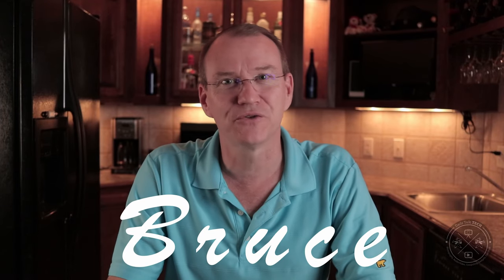DadsTalkTECH – Episode 22 – Agri-Fab 48 inch Tow-Behind Plug Aerator Review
Bruce decided to purchase an Agri-Fab 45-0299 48” Tow Plug Aerator to handle his yard aerating needs.  We discuss the assembly, usage, and thoughts on the aerator.  You don’t want to miss seeing it in action with plugs flying around!  But, is the juice worth the squeeze?  We’ll tell you that and more!

Delkin 512GB CF Express Card (Recommended for Cameras needing CF Express)
Delkin 1TB CF Express Card Option (Not tested)
Sandisk UHS-I 64GB v30 Card
ProGrade UHS-II v90 256GB Card
ProGrade 325GB CF Express Colbalt Card

Broski Lety Headphones
Lots of different brands are available similar if not the same as the TWS F9 earbuds on Amazon for various prices.  I am not linking those as you can find them and choose the ones you would want since I don’t see the exact brand I purchased.
The Logitech Z337 2.1 Speaker System

Pre-order the Canon from Episode 15
EOS R5 45MP 8K Camera will be shipping beginning July 30, 2020
EOS R5 Body Only
EOS R5 + RF 24-105 F/4 L USM Kit
EOS R6 20MP 4K Camera will be shipping beginning Aug 31, 2020
EOS R6 Body Only
EOS R6 + RF 24-105 F/4 L USM Kit

From Episode 17:
Sabrent Rocket Nano 1TB
Sabrent Rocket Nano 2TB

MikroTik 5-Port Desktop Switch - CRS305-1G-4S+IN
Ipolex 2M (6.6 ft) SFP+ to SFP+ 10G Cable
TRENDnet 10 Gigabit PCIe SFP+ Network Adapter
H!Fiber 10GBASE-T SFP+ Module (SFP+ to RJ-45 at 10 Gb/s)
Amazon Basics 10’ CAT 7 Ethernet Cable (RJ-45 to RJ-45)

Sony a7iii
Sony a6600
Fuji XT-3
Fuji XT-4

Nomatic’s website where you can customize your kit including getting the entire travel system

Modern Yellow for your custom website needs.
We’ve added another music company to the mix.  We used music from Audiio in this episode.  Use “SAVE100” to get the discount.
Samsung POWERbot R9350 – Model $699 (New)
Check for renewed R9350’s, they go in and out of stock.  Be sure to buy the extended warranty!
Samsung POWERbot R7040 - Robot Vacuum Wi-Fi Connectivity $299 (New)
FireTV Stick 4K
FireTV Stick
FireTV Cube
Keith’s WIFI Router - Asus ROG Rapture GT-AX11000
Epson Perfection v850 Pro
Epson Perfection v800 (Only includes one set of each media tray)
Canon 80d
Canon 90d
Sony a6000 (There are many newer Sony cameras to take a look at but this is Keith’s camera to use as a starting point)
Godox SL60W (These are Great LED Lights)
Glow EZ Lock Deep Parabolic Quick Softbox (38")
Amazon Stands Keith is using in the Studio
TAKSTAR SGC-598 Interview Microphone